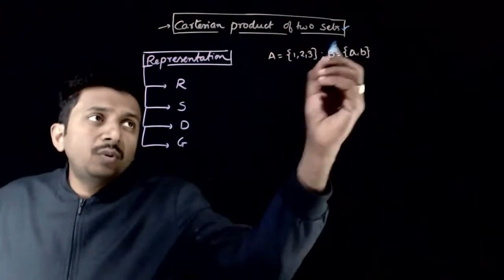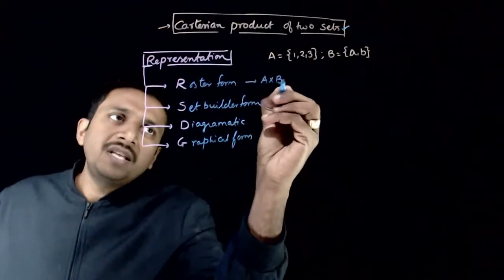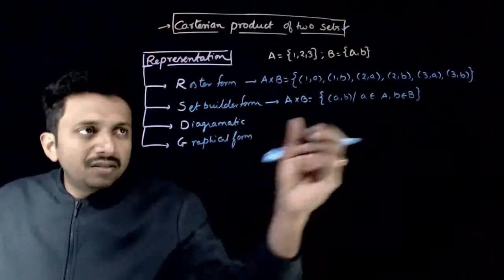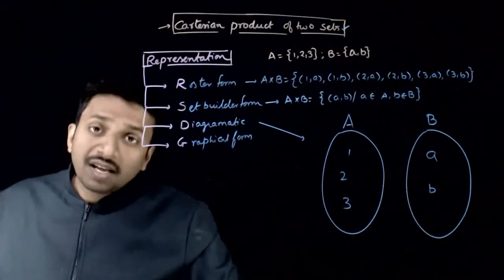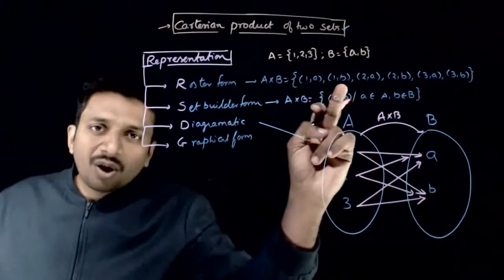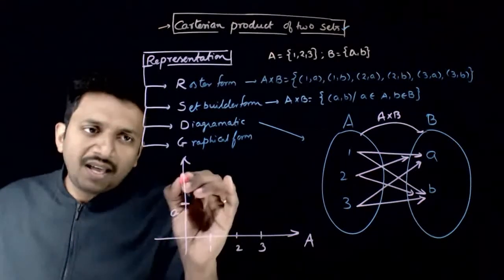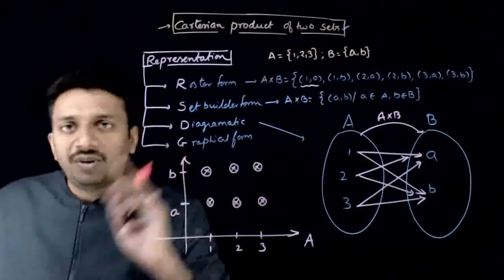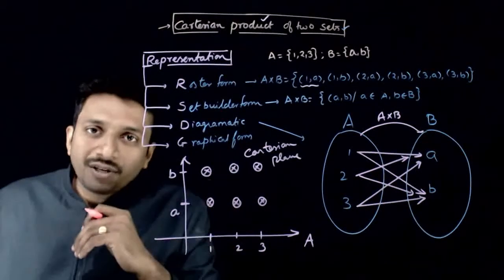2 Representation of Cartesian Product Theory